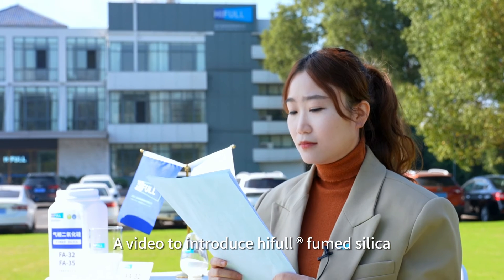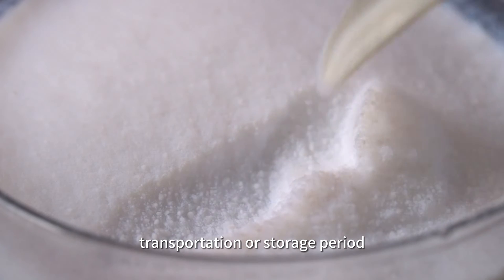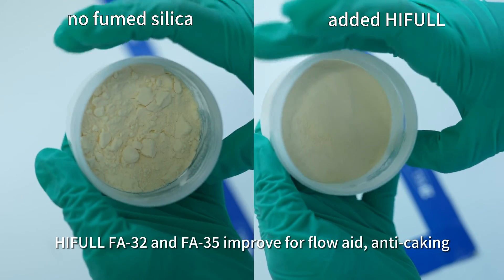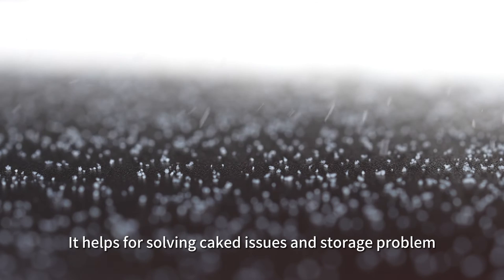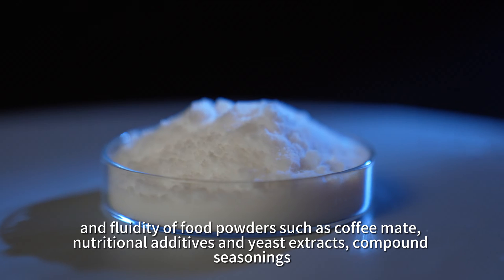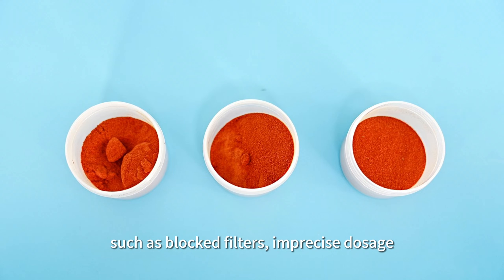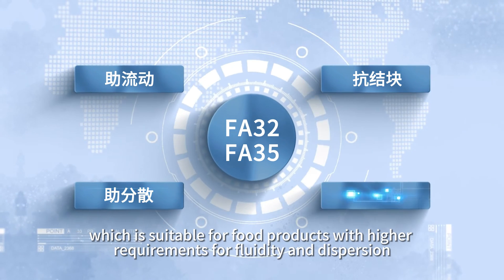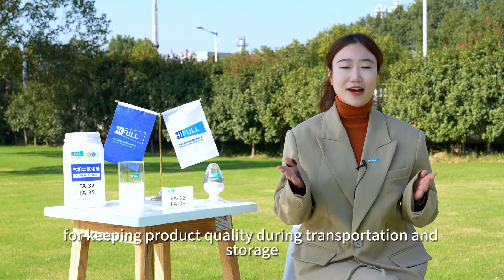Food Grade Anti-caking Agent Silicon Dioxide Powder HIFULL FA32 & FA35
HIFULL FA-32 is an anti-caking agent specially developed for powder food products. It helps for solving caked issues and storage problem. For example, it maintains the dryness and fluidity of food powders such as coffee mate, nutritional additives and yeast extracts, compound seasonings, spices and herb powders.

0:00 Intro
0:11 Powder Caking Challenge
0:24 HIFULL Food-Grade Fumed Silica
0:38 HIFULL FA-32
1:12 HIFULL FA-35